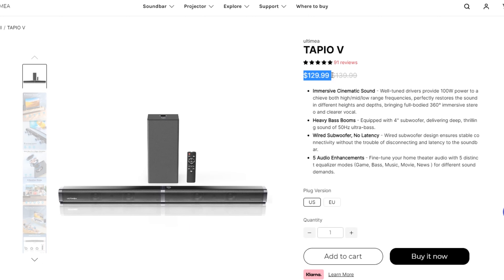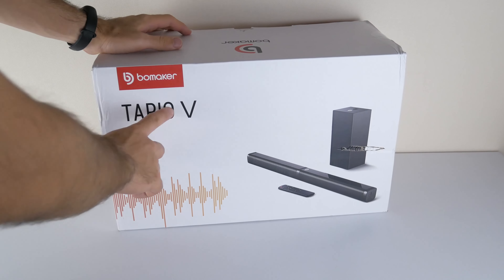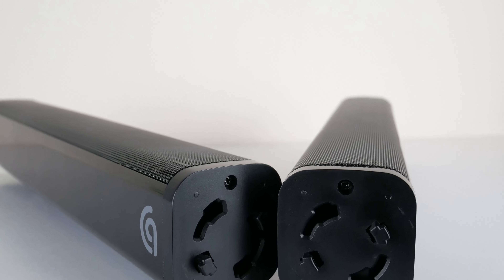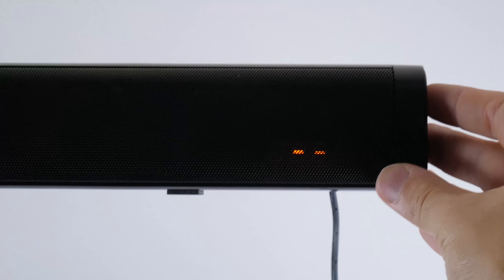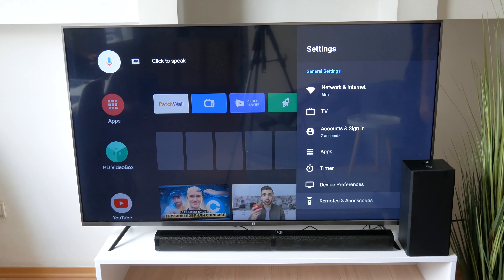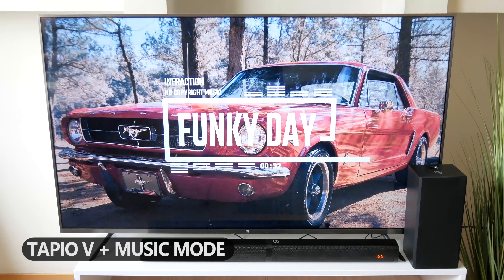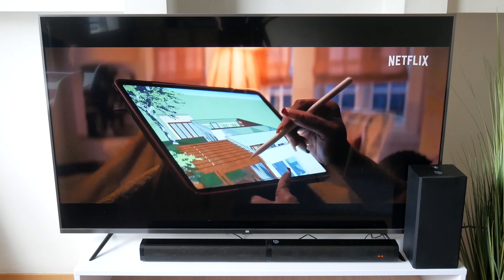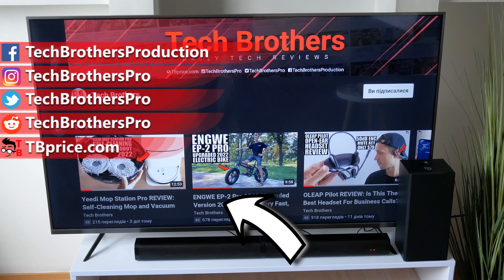Bomaker TAPIO V REVIEW: 100W Wireless Soundbar and Subwoofer!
Watch our video with unboxing, review, and test of Bomaker TAPIO V. The new wireless soundbar has a wired subwoofer, 100W peak power, 5 EQ modes, remote control.

Timecodes:
00:00 - Intro
00:17 - Key Features
00:39 - Unboxing
01:13 - Design
02:28 - LED indicator
02:47 - Remote Control
03:09 - Subwoofer
03:29 - Bluetooth Connection
03:49 - Volume Level
04:18 - Soundbar vs TV Speakers
07:44 - Conclusion

Bomaker TAPIO V Features:
- Immersive Cinematic Sound - Well-tuned drivers provide 100W power to achieve both high/mid/low range frequencies, perfectly restores the sound in different heights and depths, bringing full-bodied 360° immersive stereo and clearer vocal.

- Heavy Bass Booms - Equipped with a 4'' subwoofer, delivering deep, thrilling sound of 50Hz ultra-bass.

- Wired Subwoofer, No Latency - Wired subwoofer design ensures stable connectivity without the trouble of disconnecting and latency to the soundbar.

- 5 Audio Enhancements - Fine-tune your home theater audio with 5 distinct equalizer modes (Game, Bass, Music, Movie, News ) for different sound demands.

HashTags for searching